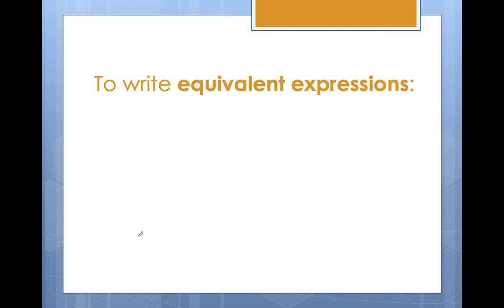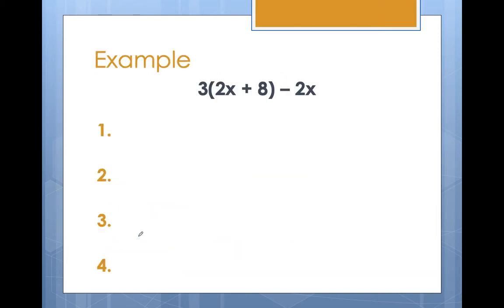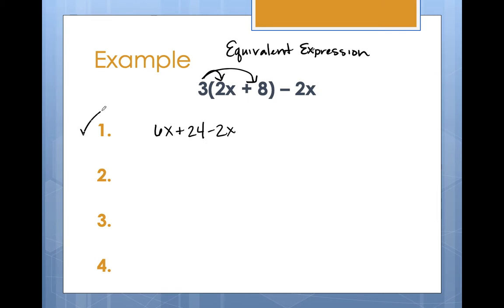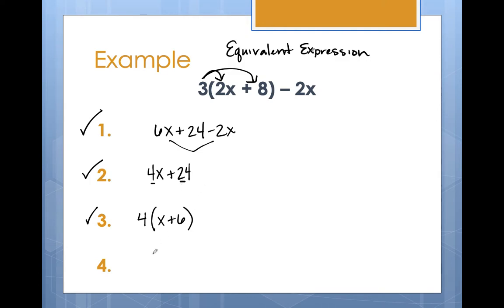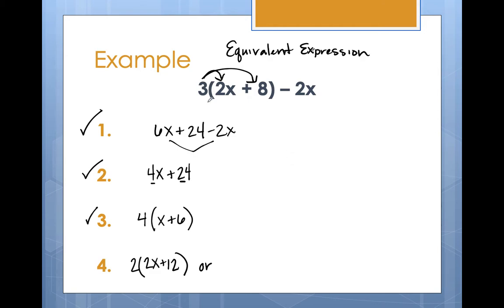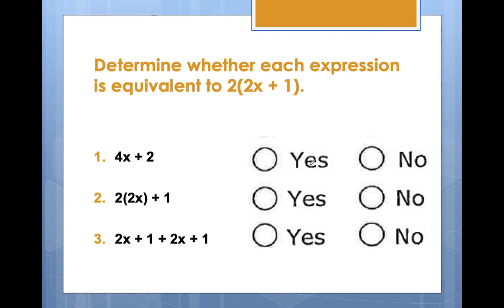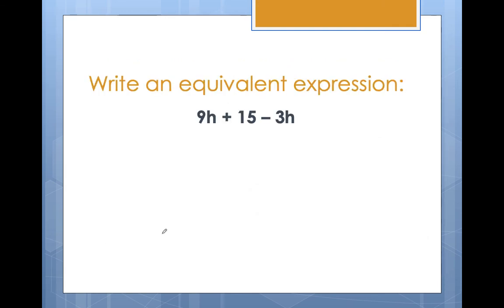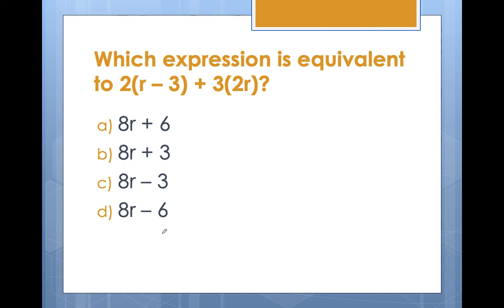7.5 Equivalent Expressions